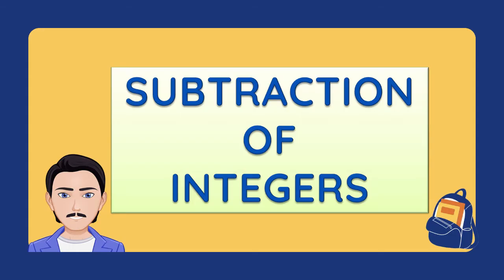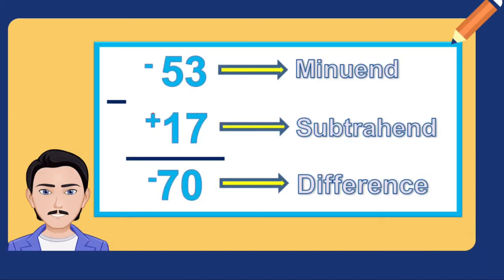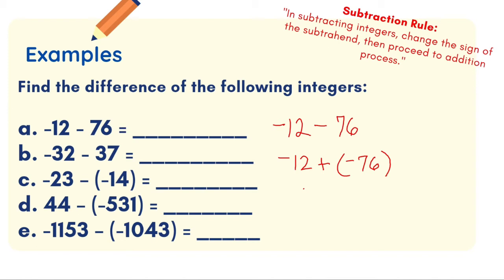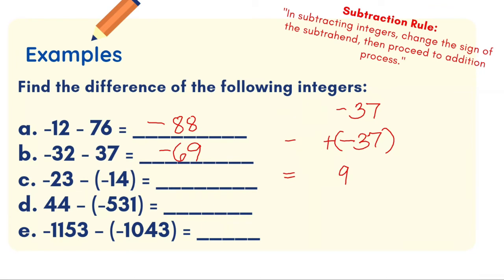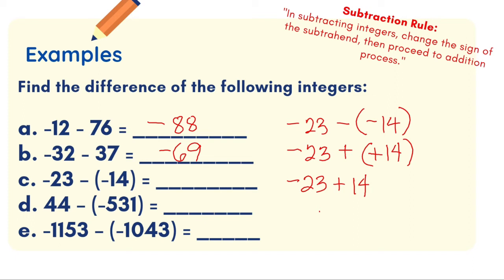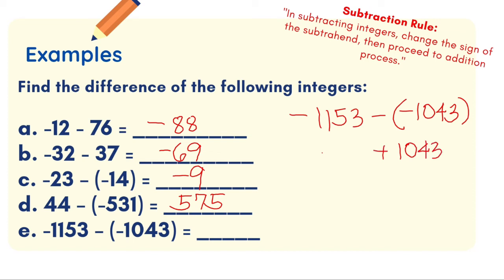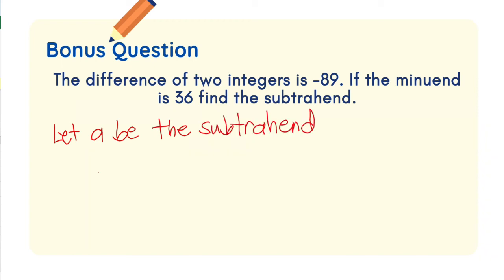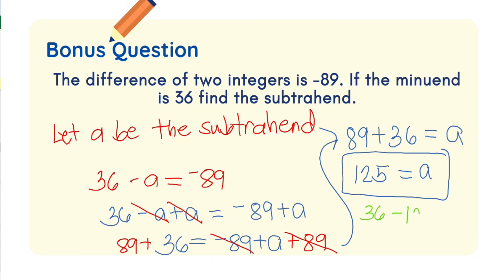Super Math 2: Subtraction of Integers (Tagalog)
This video gives us ideas on how to subtract integers following a step-by-step process. Enjoy!